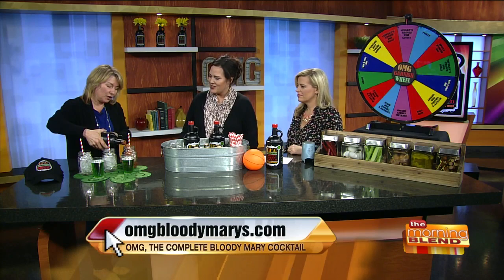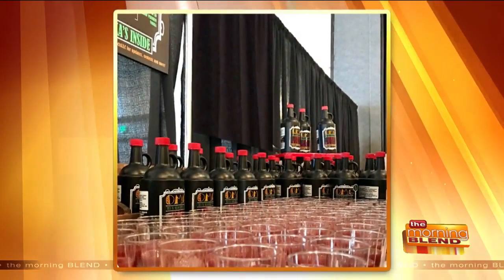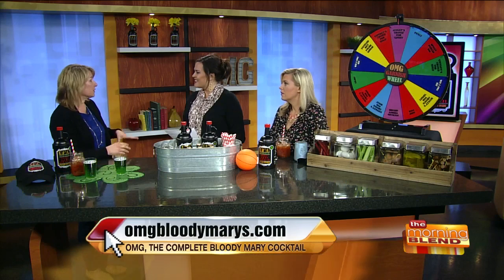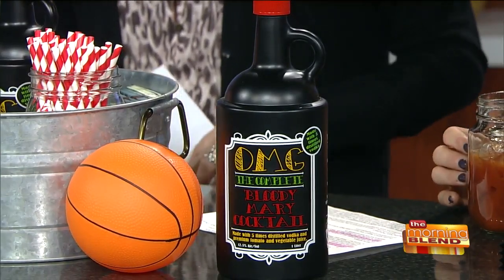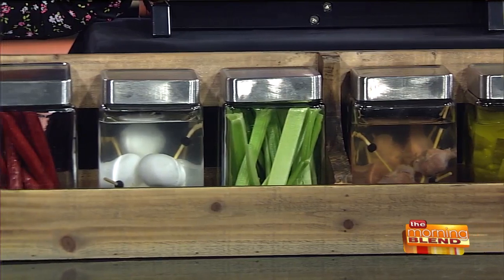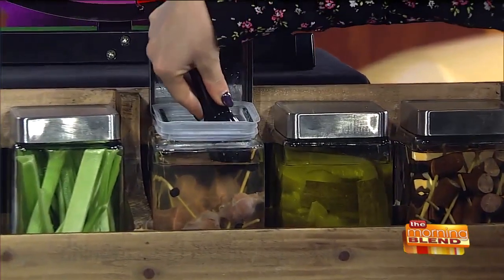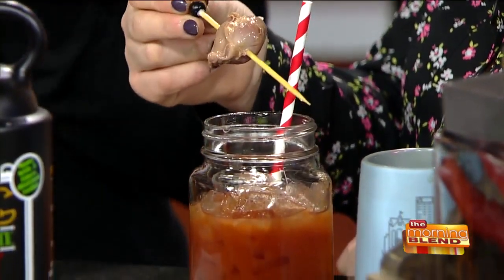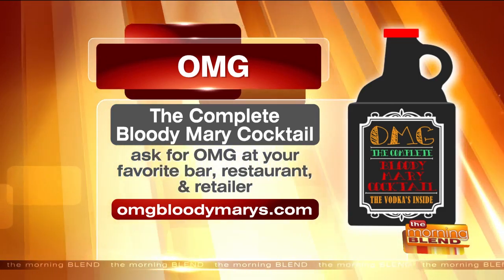Delicious Bloody Marys Without the Work!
Easter Brunch is right around the corner! We all know that Bloody Marys are a brunch staple, so you need to be prepared if you're hosing a group. But you don't want to spend all your time mixing and measuring; you want to enjoy their company! That's where OMG The Complete Bloody Mary comes to the rescue! Joining us to discuss this all-in-one delicious Bloody Mary is founder Michele Klotz.  If you're waking up early to watch some March basketball, what better way to enjoy the tournament than with an OMG Bloody Mary! For more information and to find a retail location selling OMG near you, visit OMGBloodyMarys.com.